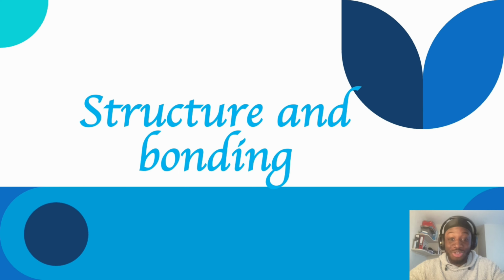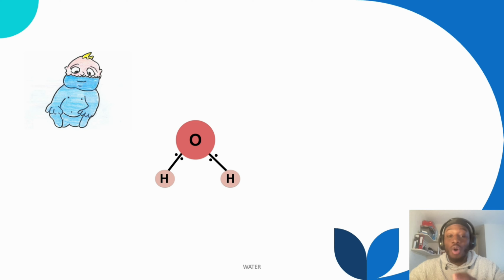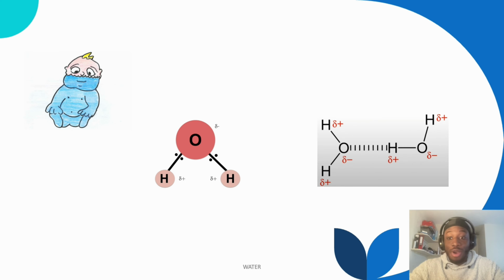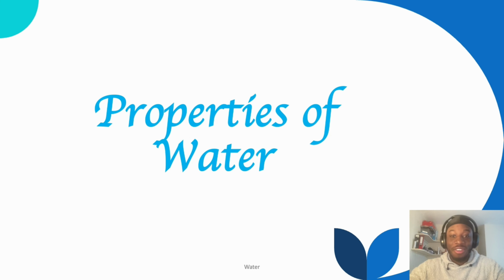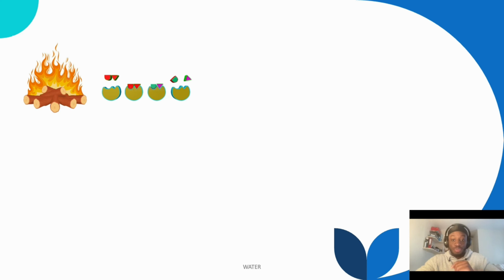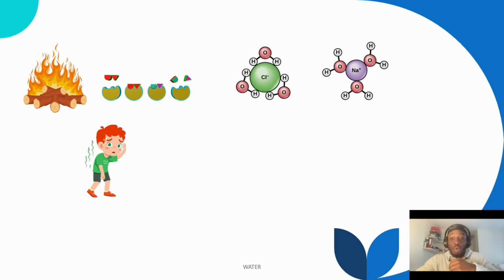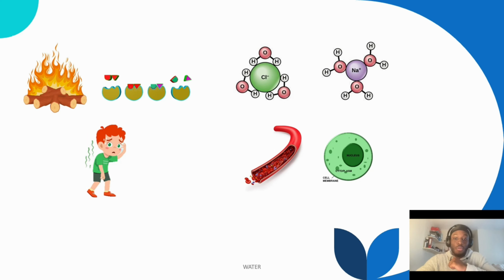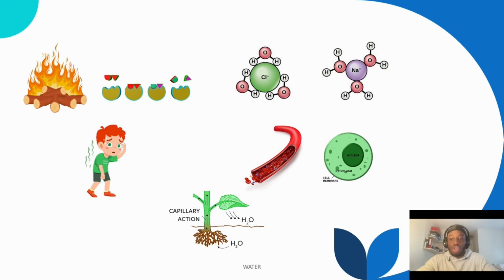Water - A Level Biology - The importance of water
In this video, we're going to talk about the importance of water and how it affects our lives. We're going to discuss how much water we need and why it's so important. We're also going to talk about how water is essential for our cells and organs, and what happens when we don't have enough of it.

If you're looking for a way to improve your biology knowledge, or if you're looking for a tutor to help you with your studies, this is the video for you! By the end of this video, you'll understand the importance of water and the ways in which it affects our lives.

ABOUT US:

If you're looking for a tutor to help you with your A levels, GCSEs or IB exams, then look no further than Eazyrob Learning! We provide top-quality tutoring services that will help you achieve the best grades possible. We also have an experienced team of teachers who are experts in the subjects you're studying, so you can be confident that you're in good hands. Log in today and let us help you achieve your academic goals! Let's awaken your potential!